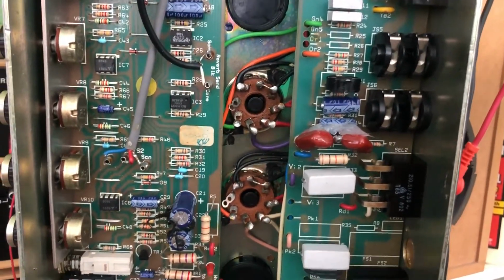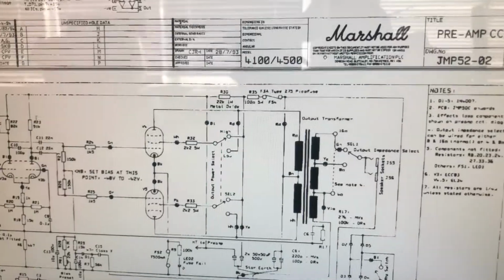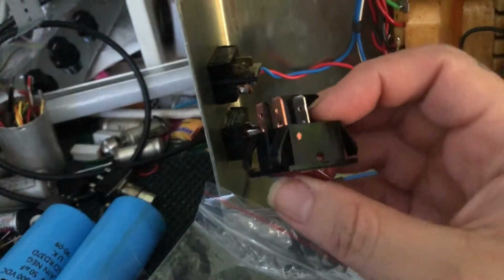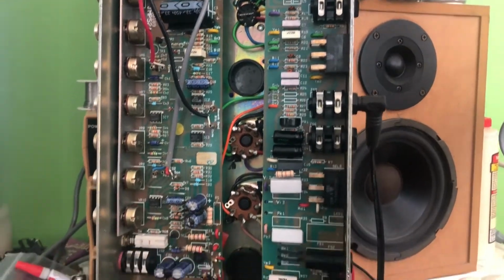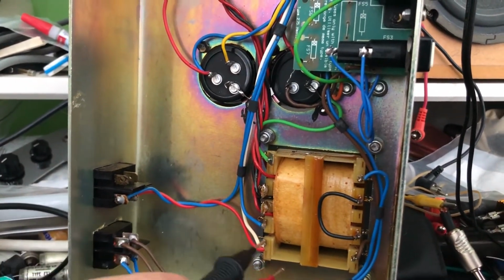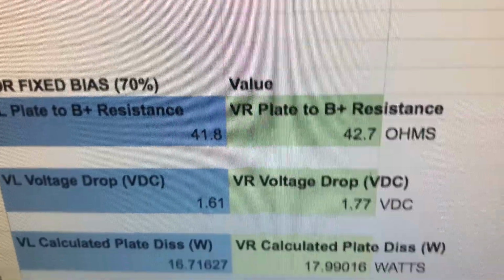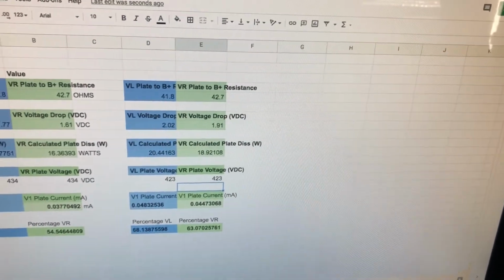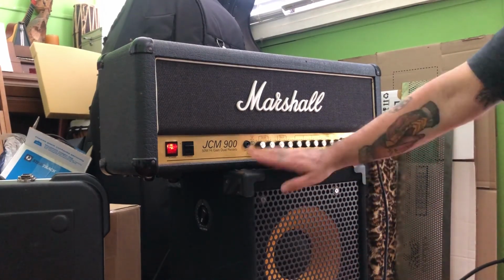Marshall JCM900 Tubes and Caps and Bias Oh My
This healthy but needing much attention Marshall JCM900 came in and needed some new filter caps and tubes. We also ran into a bias issue and found some "mods" which we remedied.